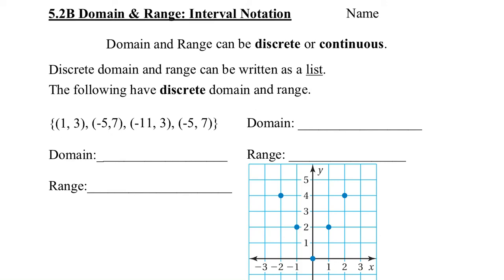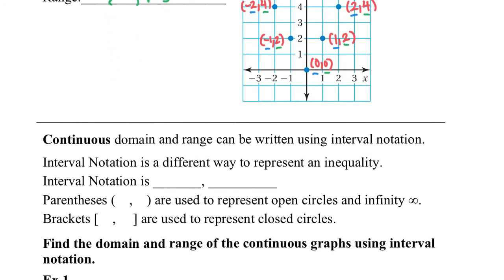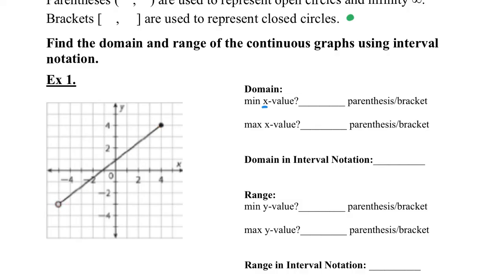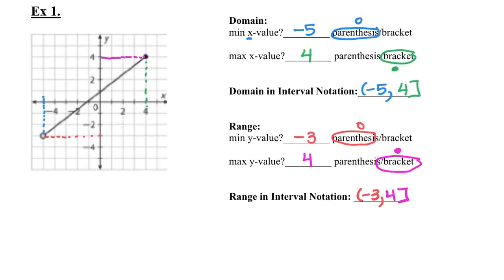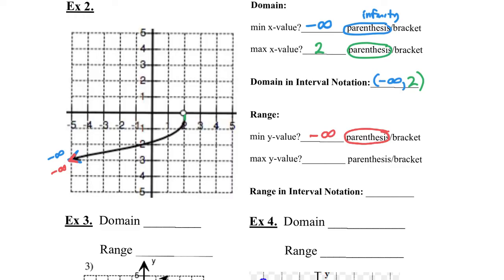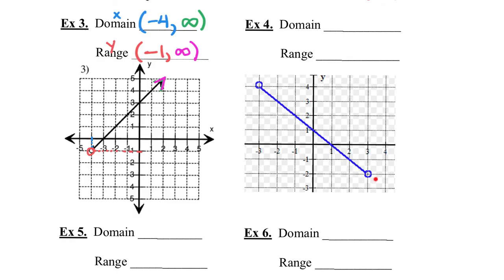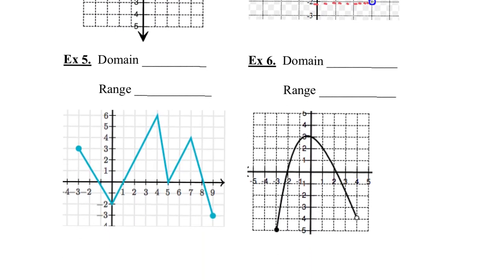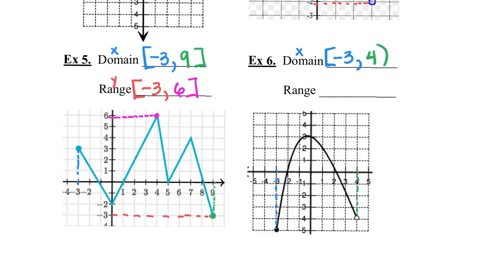5.2 Day 2 Domain & Range Interval Notation